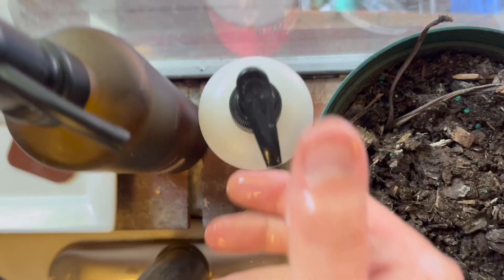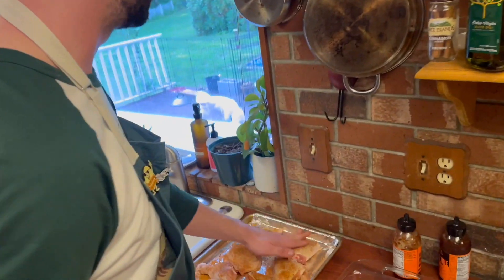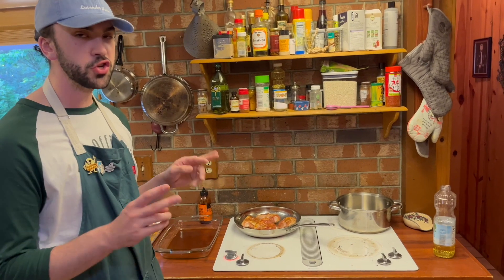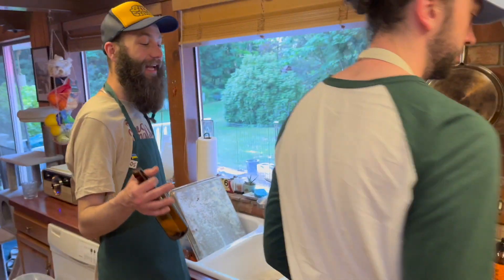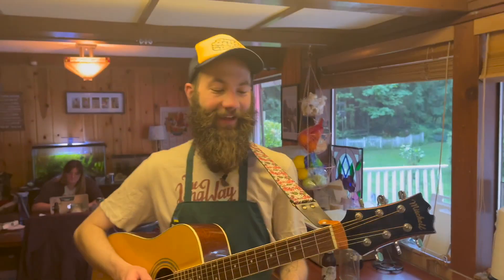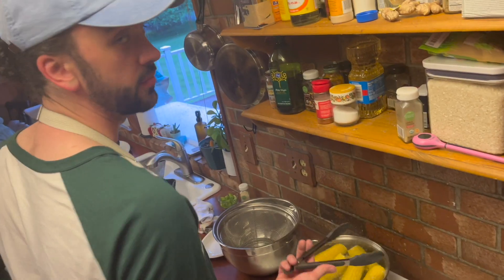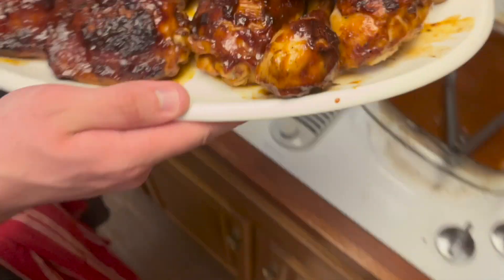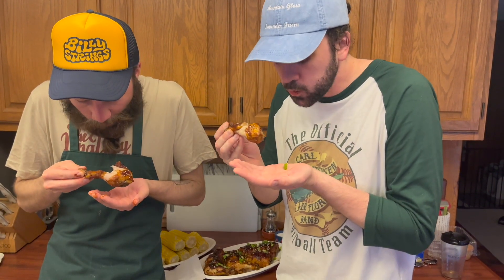Teriyaki Chicken Recipe- Easy. Carl Christensen & The Lake Flora Band Cooking Video - 1